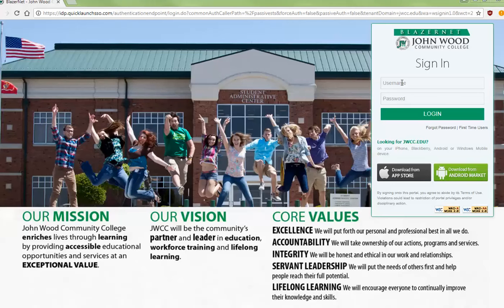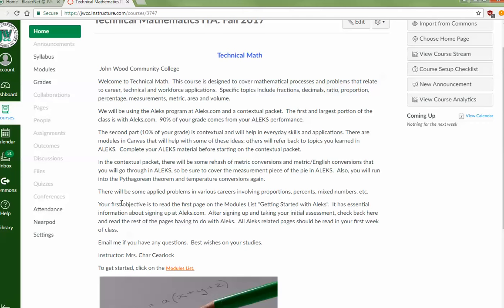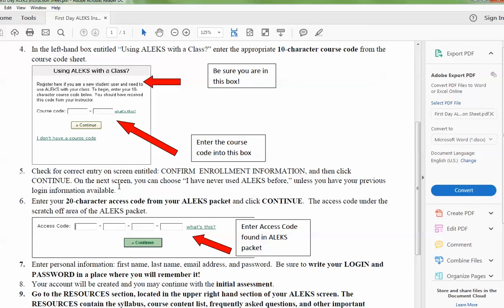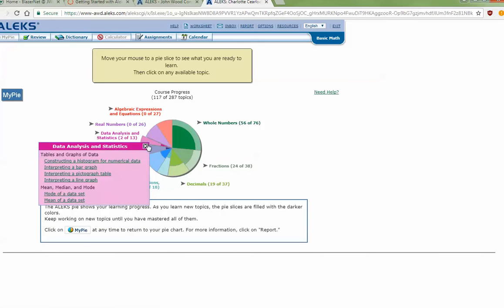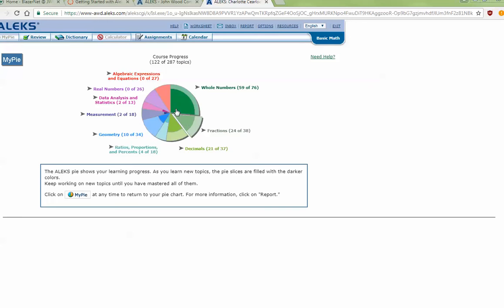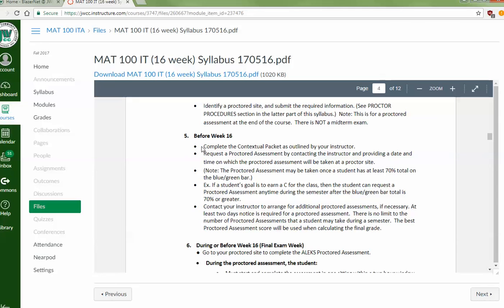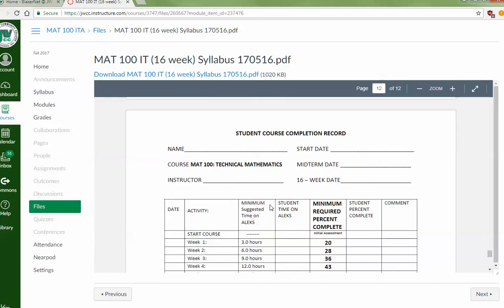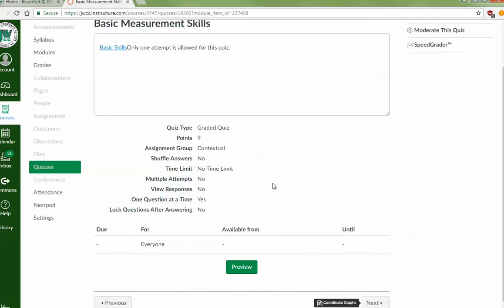MAT 100 Getting Started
Getting started in MAT 100 and how to progress through Aleks and the contextual packet in Canvas.